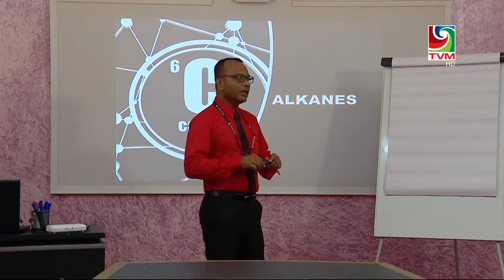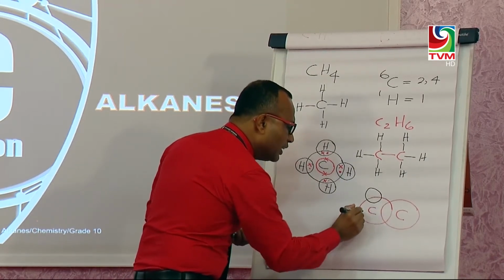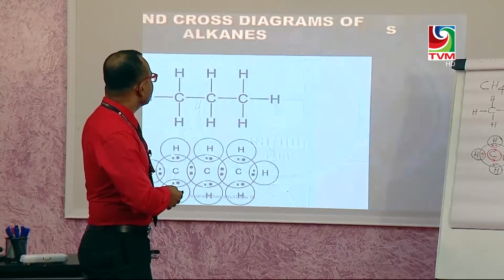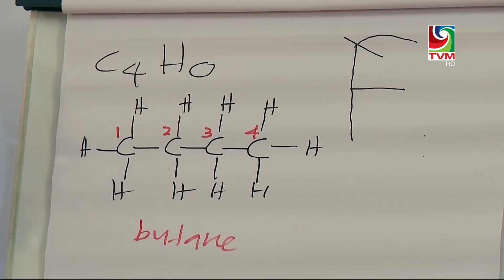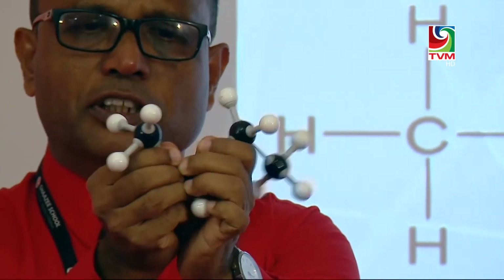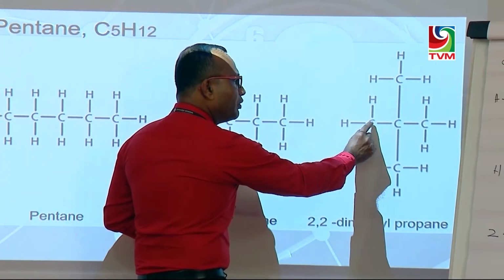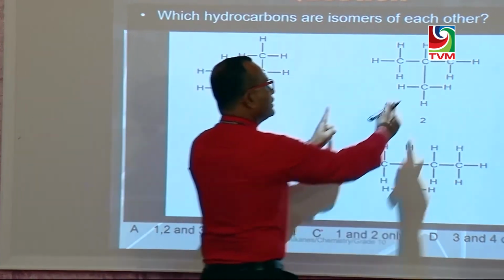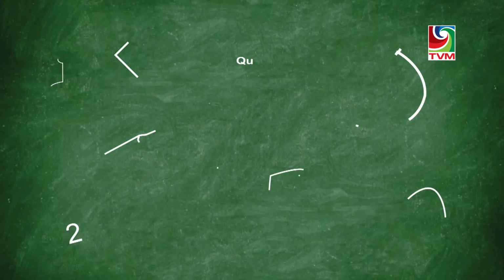Telikilaas - Grade 10 - Chemistry - Alkanes